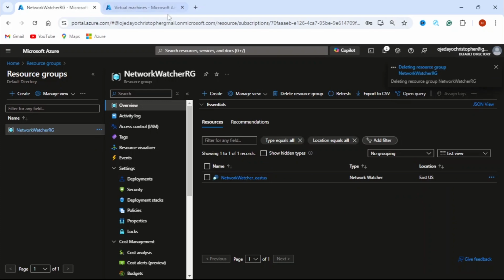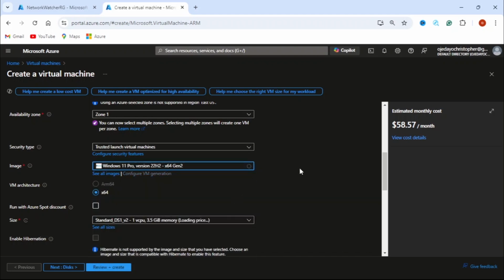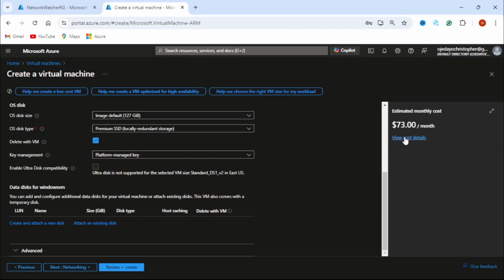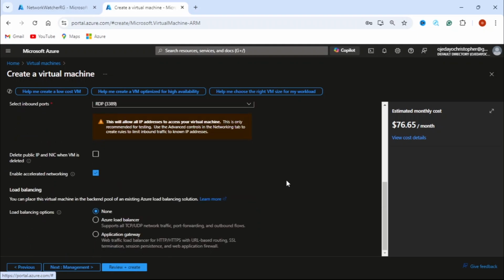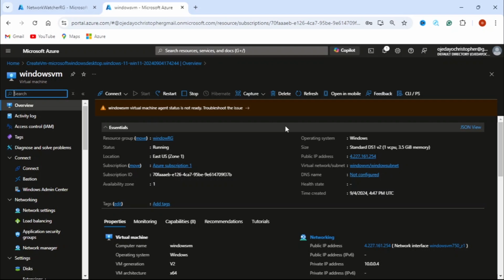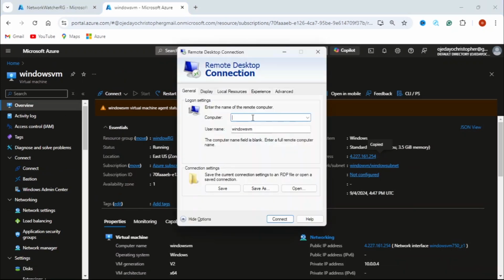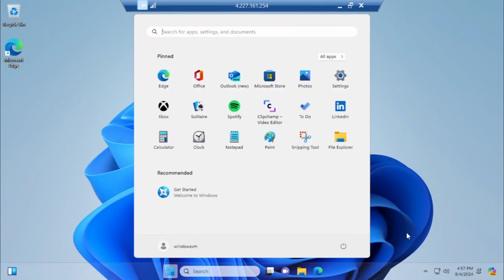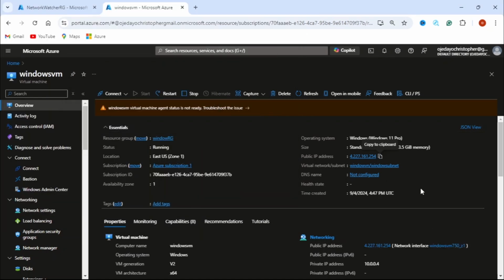Master RDP Access to Windows VMs in Minutes! | Simple Steps for Cloud Beginners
Discover how to easily access your Windows Virtual Machine using Remote Desktop Protocol (RDP) in just a few simple steps! 🚀 Setting up your first Windows VM or RDP this video has you covered. Watch as I guide you through the process with a live demonstration. Perfect for beginners.